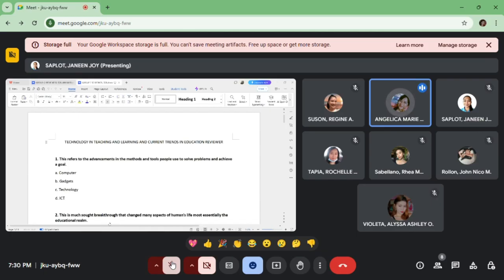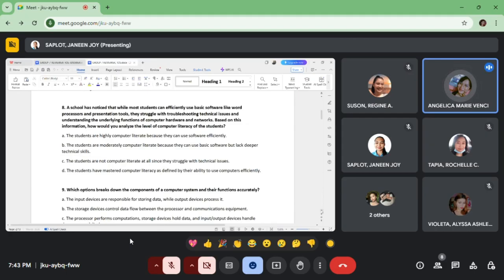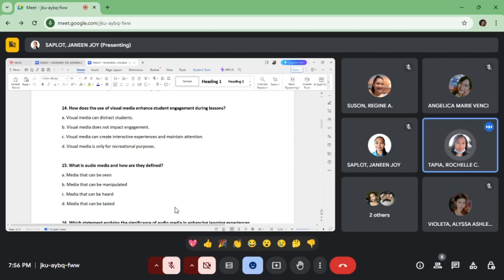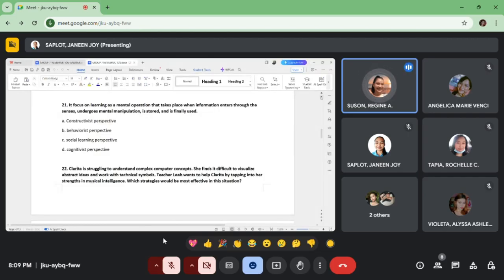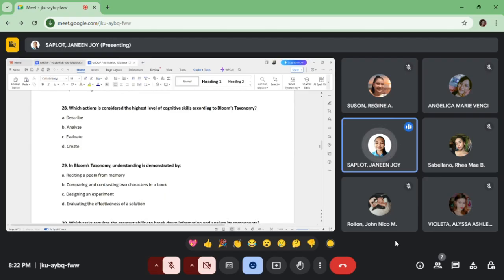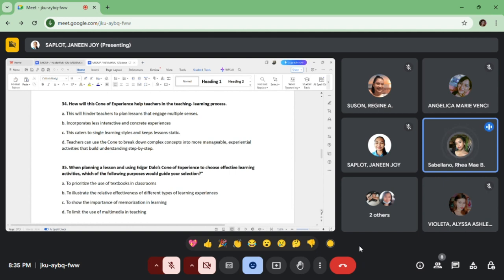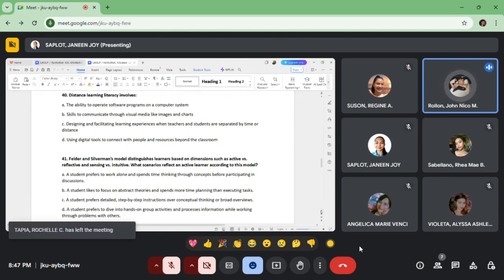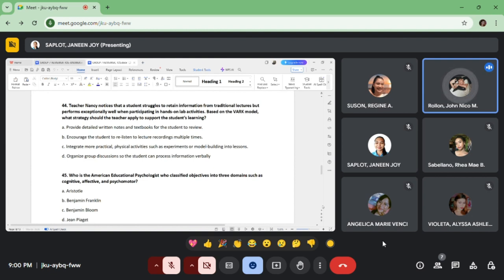TECHNOLOGY IN TEACHING AND LEARNING AND CURRENT TRENDS IN EDUCATION RATIONALIZATION // GROUP 7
Rollon, John Nico
Sabellano, Rhea Mae
Saplot, Janeen Joy,
Suson, Regine
Tapia, Rochelle
Venci, Angelica
Violeta, Alyssa Ashley